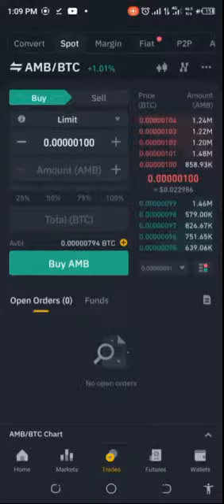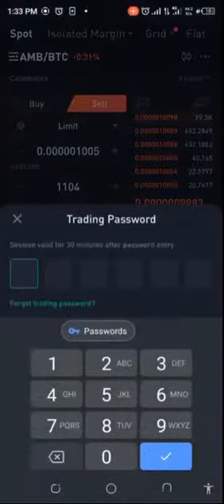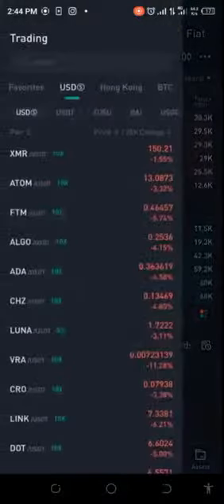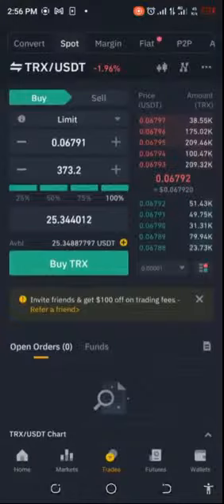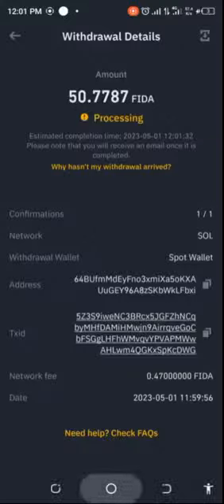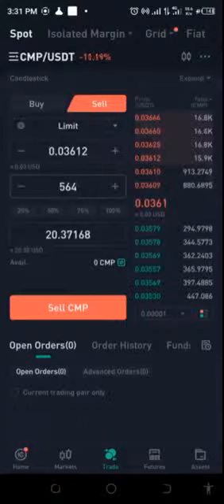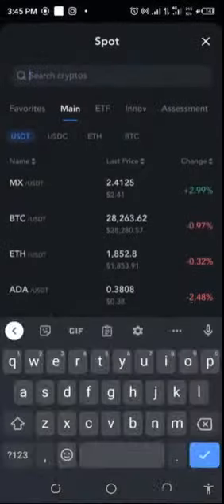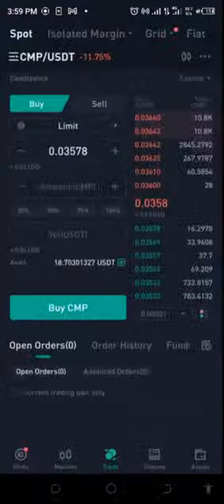💰 Profitable Inter Exchange Live Trade Tutorials